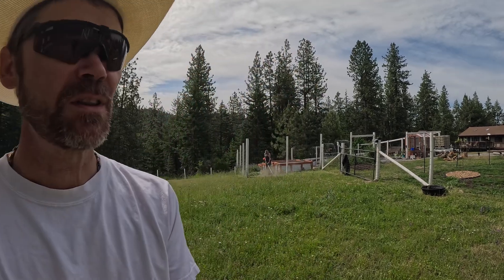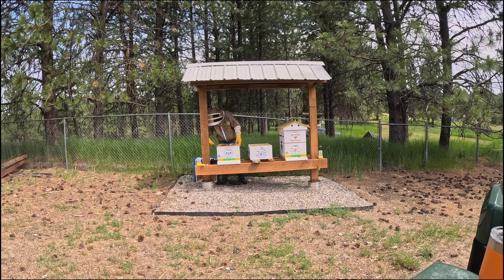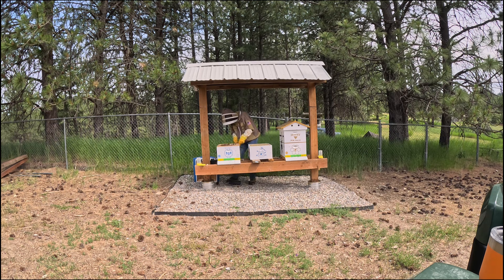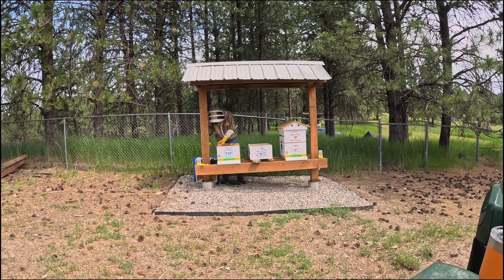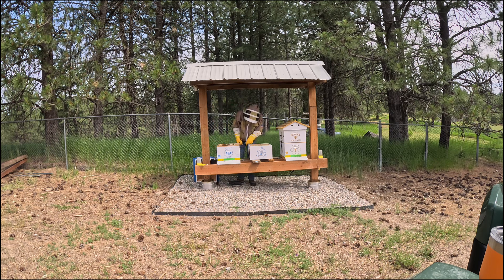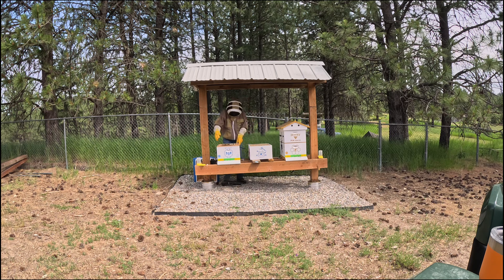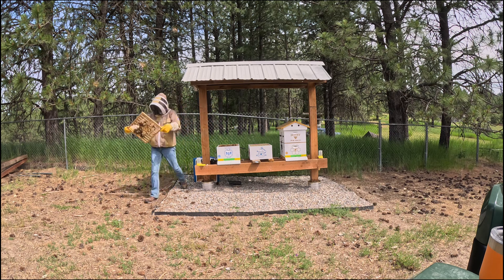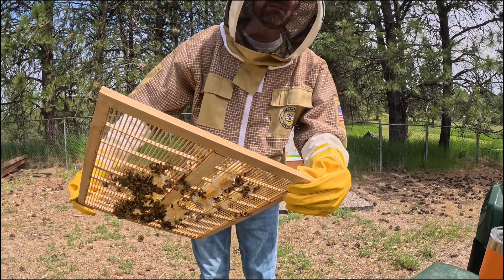Honey Bee's - checking in on new hives & finding some problems..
Checking the hives 2 weeks after adding the honey (flow hive) supers.